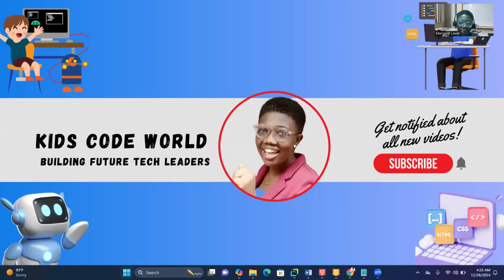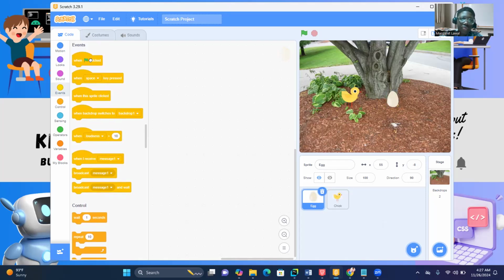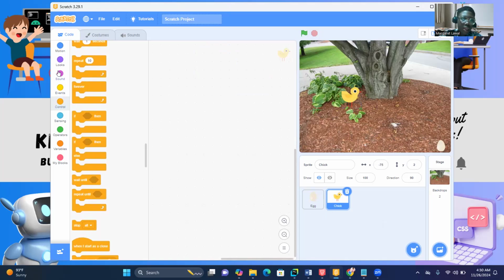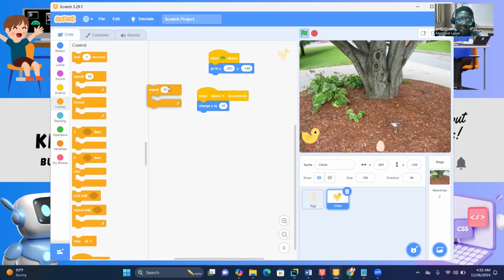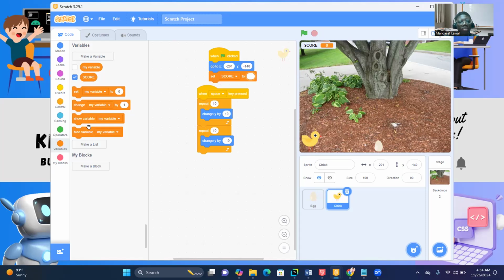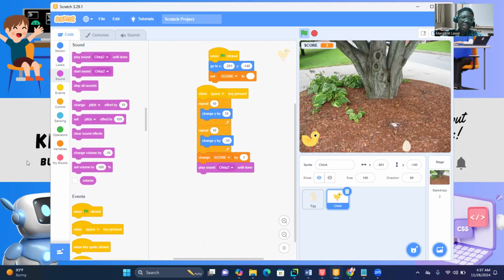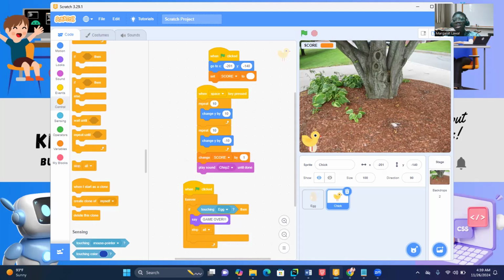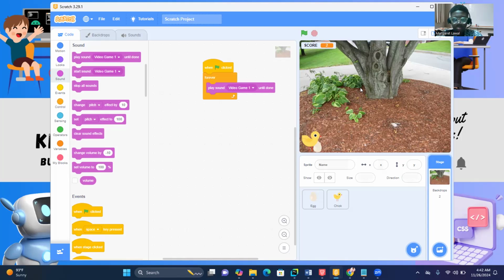EGG AND CHICK GAME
Help the chick jump over the gliding egg! Click the space bar to make the chick jump. Avoid touching the egg or the game will end! How many jumps can you make before the egg catches up? Try your best and beat your high score!